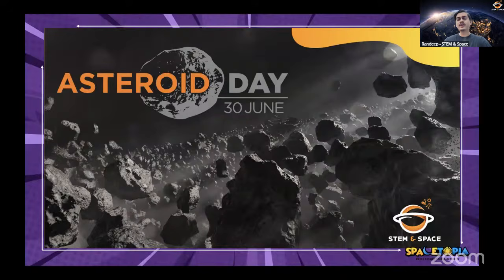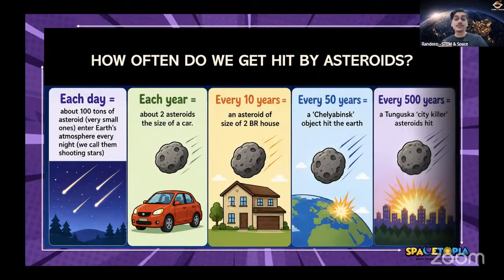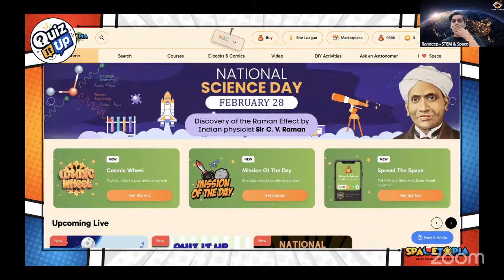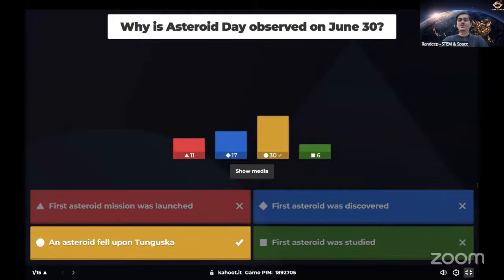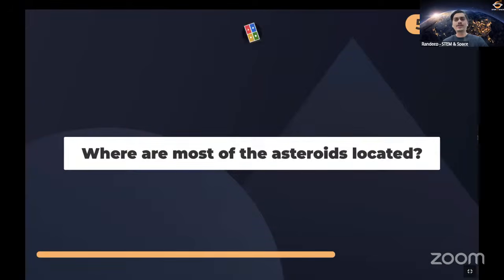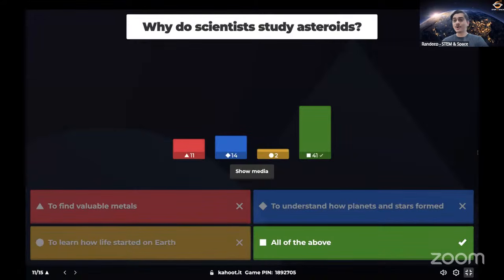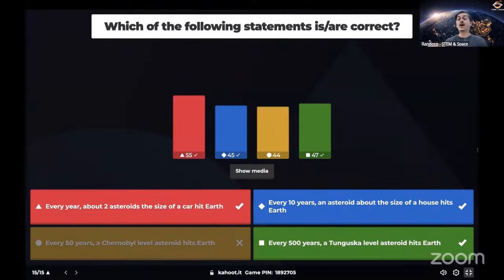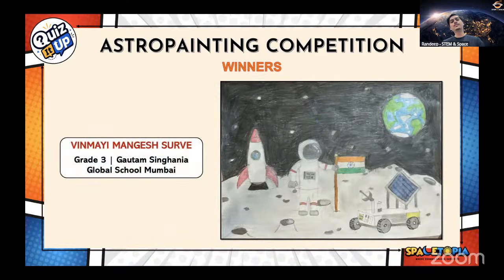MEGA QUIZ: Celebrating Asteroid Day(Gr. 2-5)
Ready to prove you're a SPACE ROCK MASTER🔥 ? Join our LIVE Kahoot Mega Quiz for grades 2 to 5 and battle it out with your peers in the ultimate challenge on asteroids, meteors, comets, meteorites, and more! ☄️🛰️

Test your knowledge about mysterious space rocks, famous asteroid missions, exciting discoveries, planetary defense activities, and incredible cosmic events...all in a fast-paced, interactive LIVE quiz experience! 🚀✨

NOTE: Two devices are required for joining the quiz. One for watching the questions during the LIVE session and the other for joining the Kahoot Quiz.

Follow us on:
Be connected with us on our Spacetopia Community: